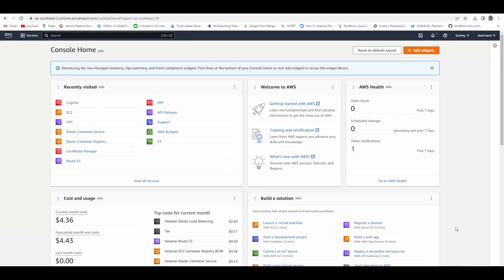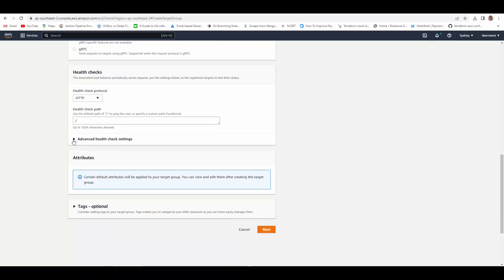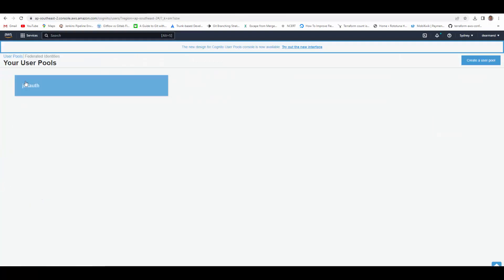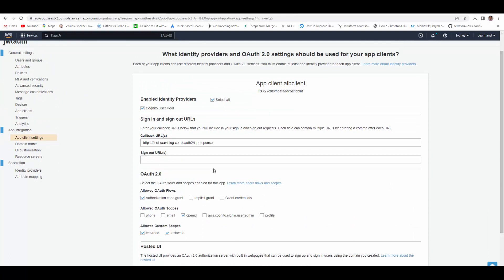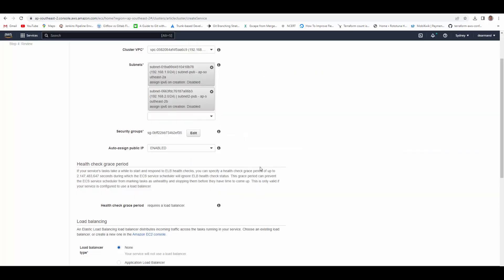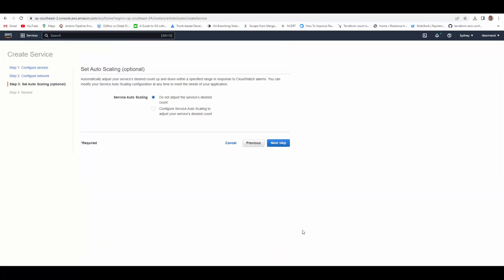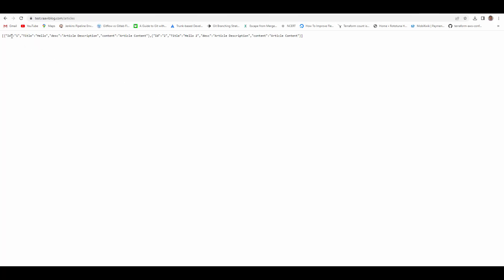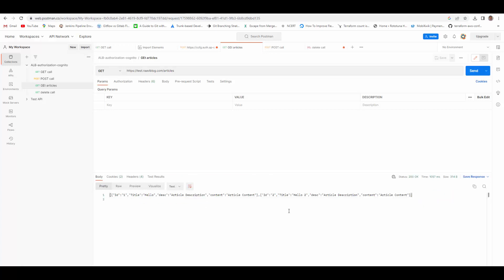Authenticate users using an AWS ALB and Cognito to access API deployed in ECS fargate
You can configure an Application Load Balancer to securely authenticate users as they access your applications. This enables you to offload the work of authenticating users to your load balancer so that your applications can focus on their business logic.